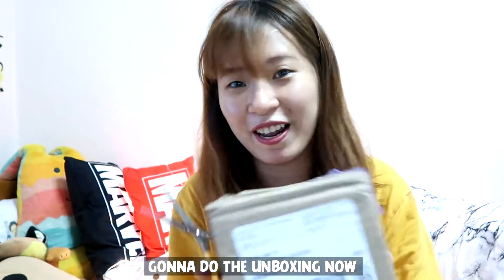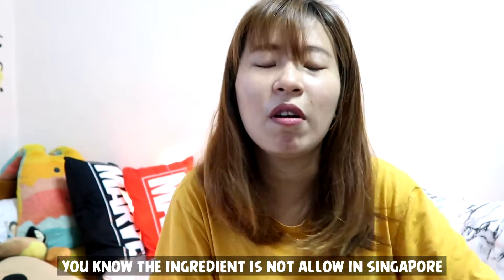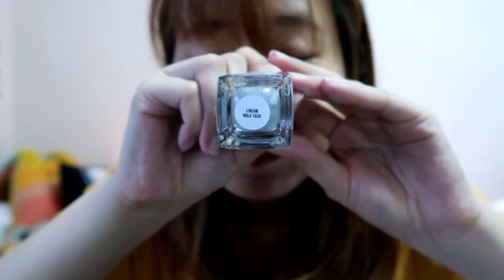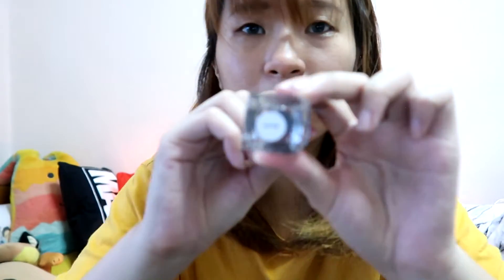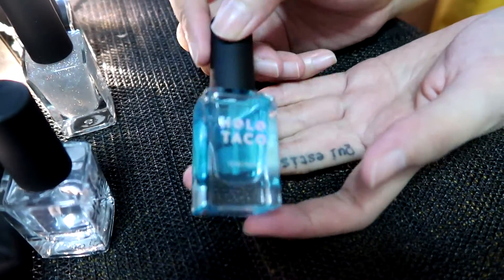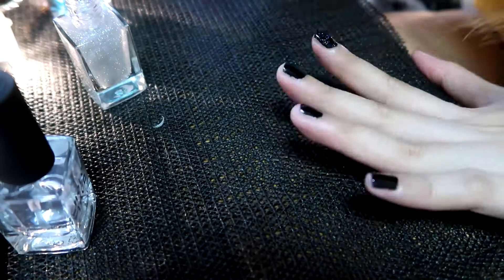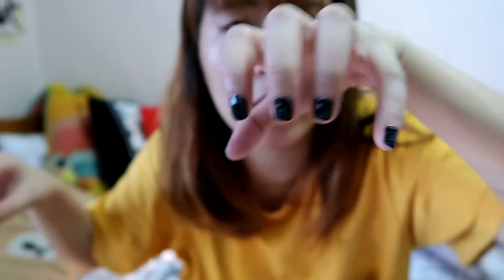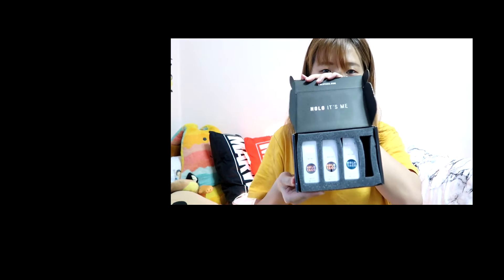Holo Taco 💿🌮 Unboxing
Not the best nail polish video but it is okay.